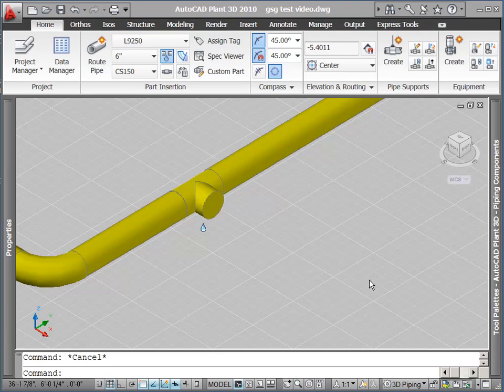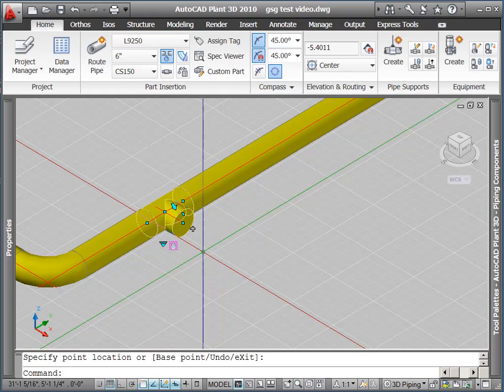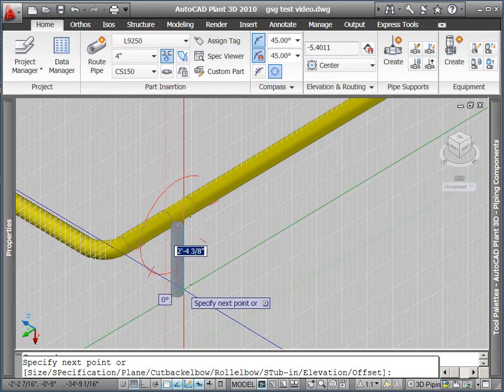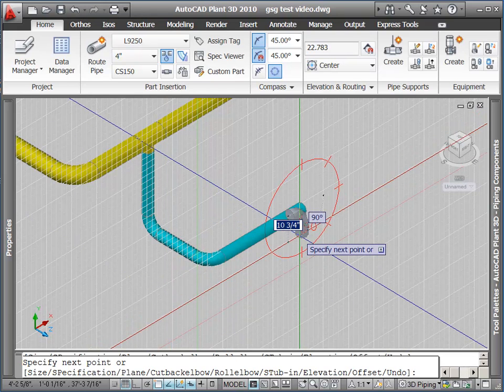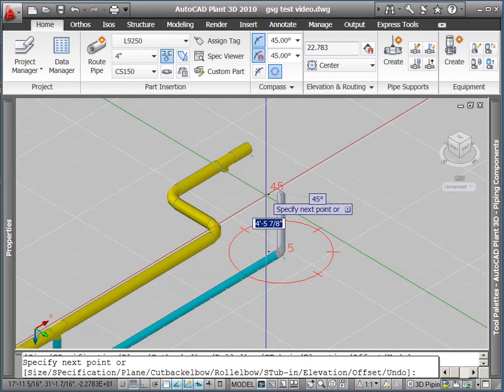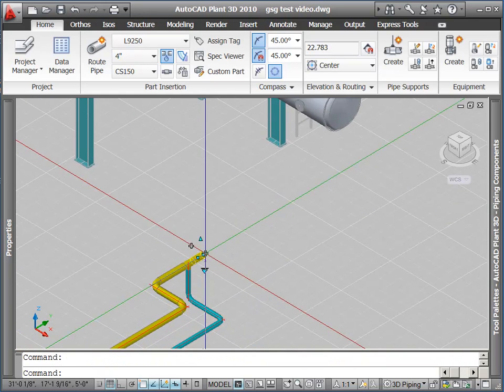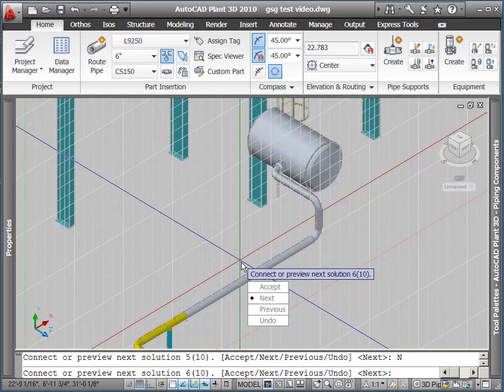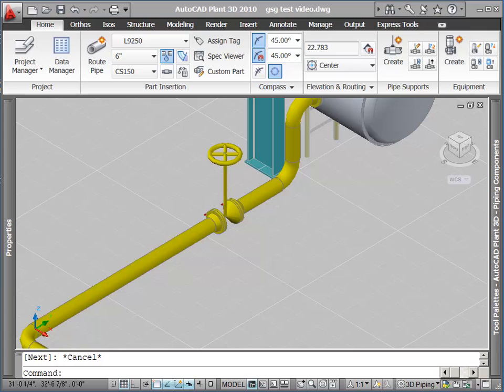Routing Pipe with AutoCAD Plant 3D (Part 2)